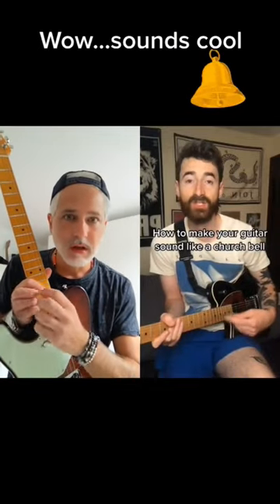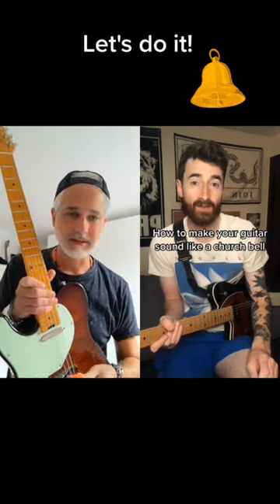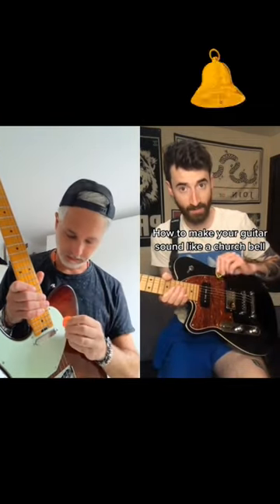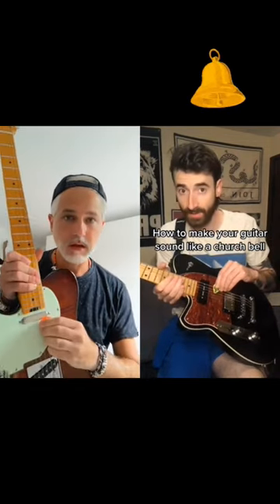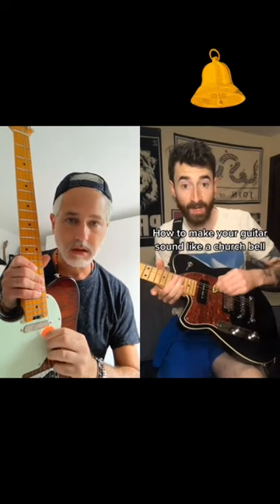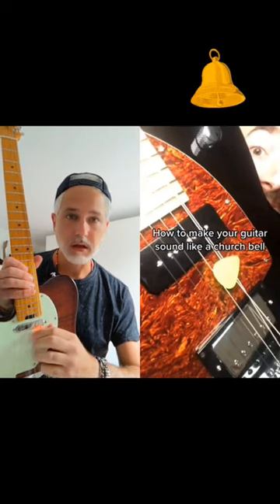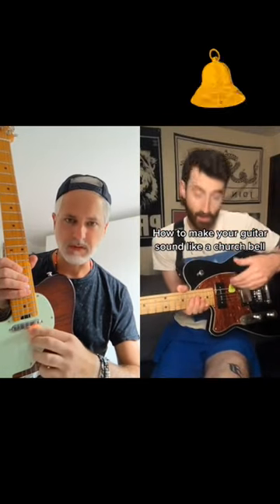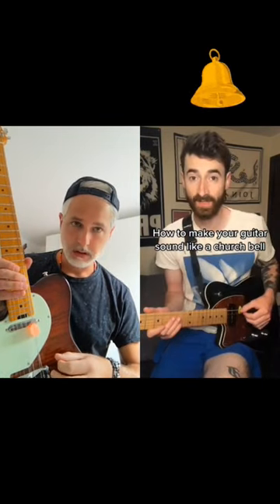Guitarist on TikTok part 2 | How To Sound Like A Church Bell!